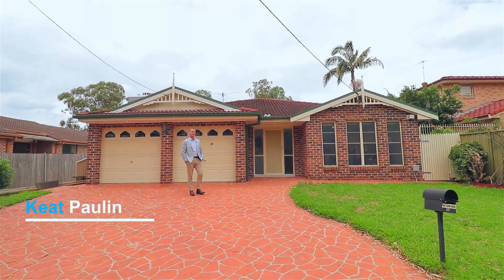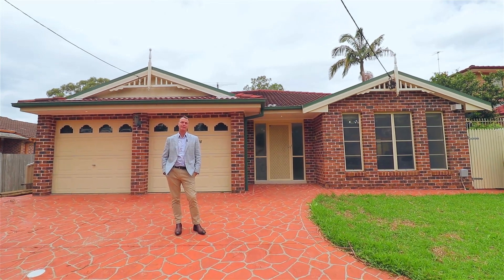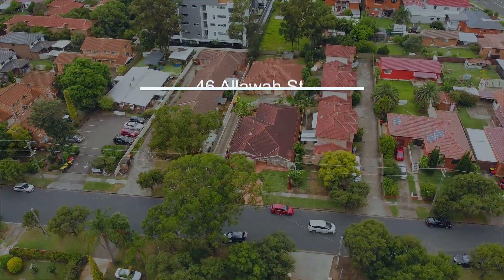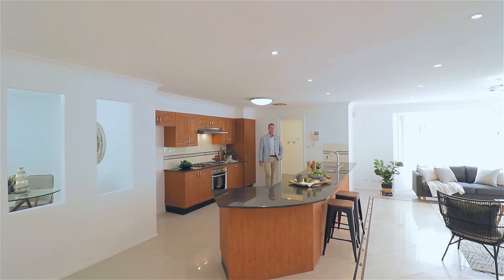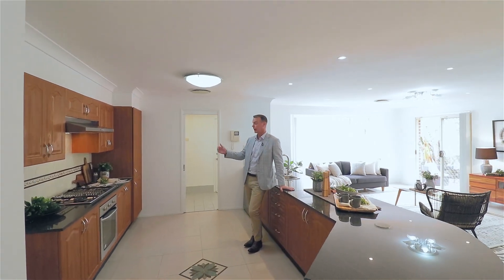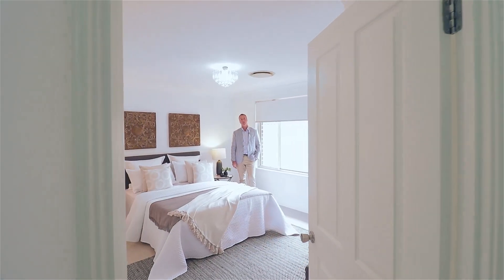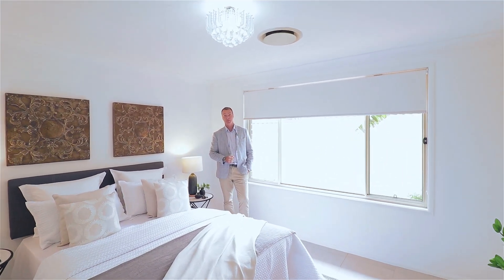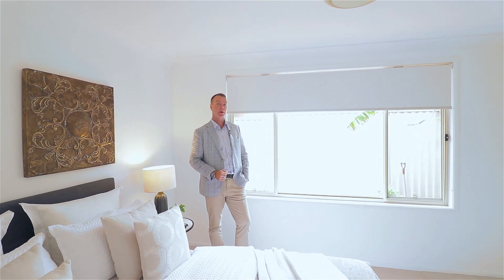46 ALLAWAH STREET, BLACKTOWN NSW 2148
46 ALLAWAH STREET, BLACKTOWN NSW 2148
This beautifully presented family home is now ready for a family that is looking for a comfortable home and a highly enviable location!

This well maintained home is positioned walking distance to Westpoint Shopping Centre & Blacktown Train Station. Located close to several School, Child Care, Bus stops, Parks, Medical Centre, Shops and all just minutes away! property inside out  Auction Agent:  Keat Paulin at property inside out.